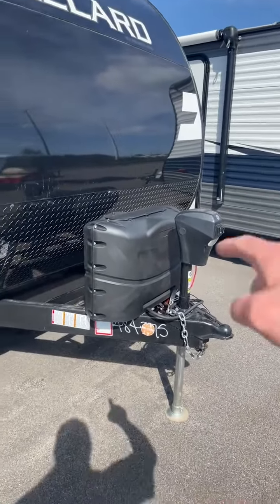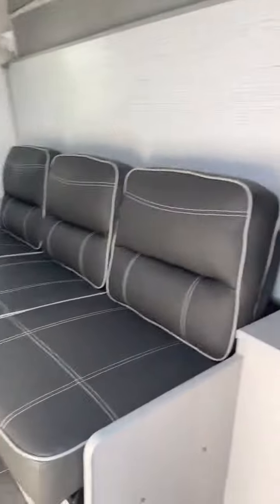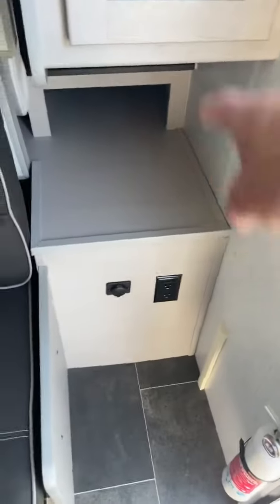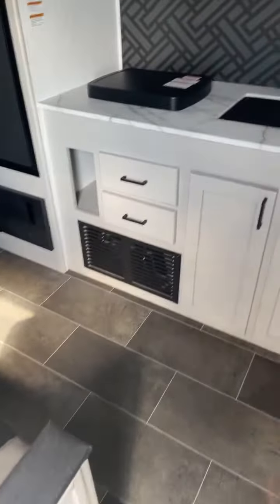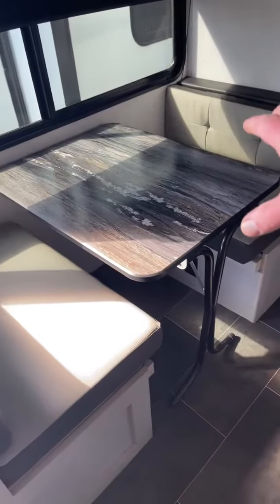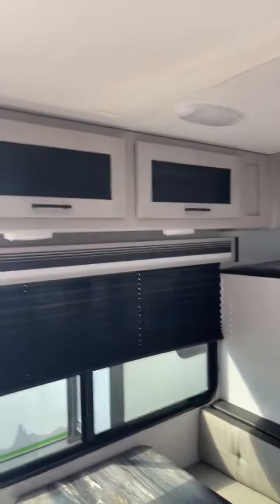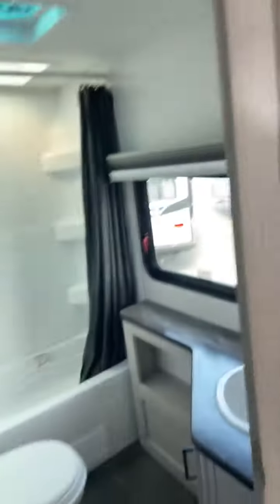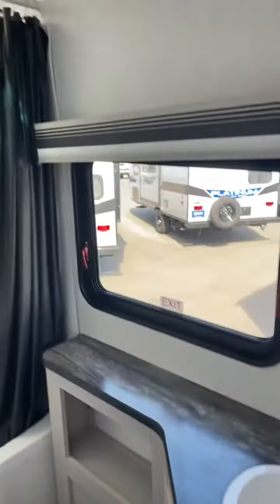LOOK AT THIS NICE SMALL BUNKHOUSE! | 2022 USED MALLARD T180BH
DOUBLE BUNKS, OUTDOOR KITCHEN AND MORE!

BIG BEN
GANDER RV!!